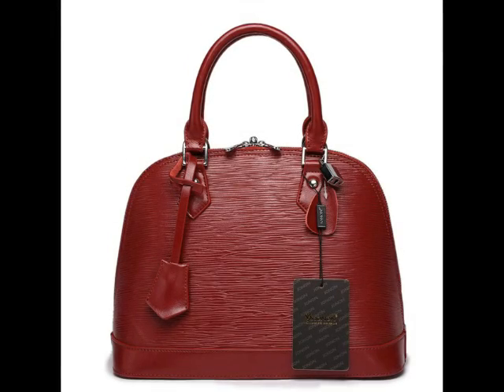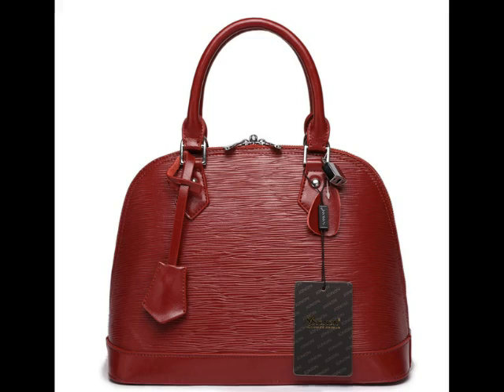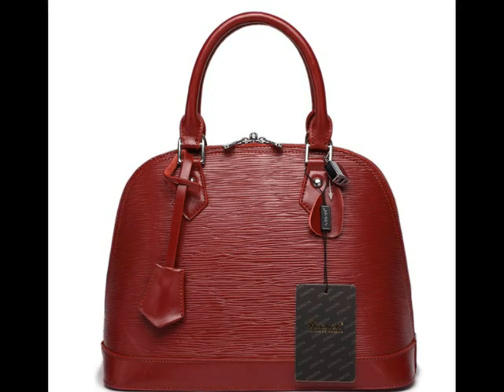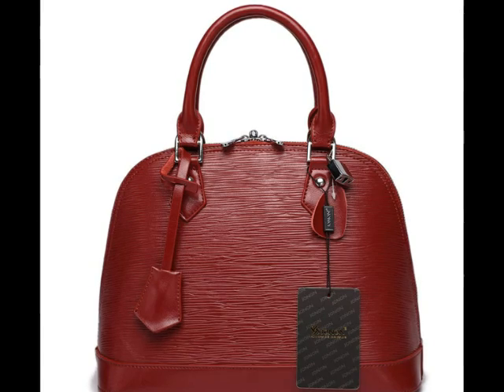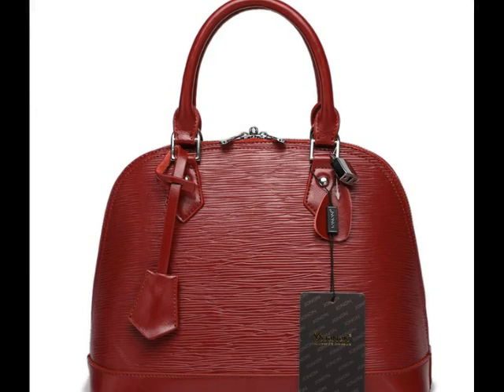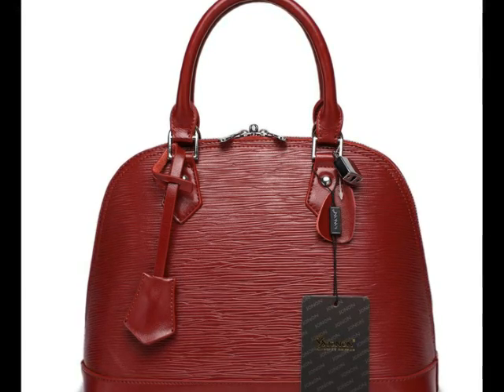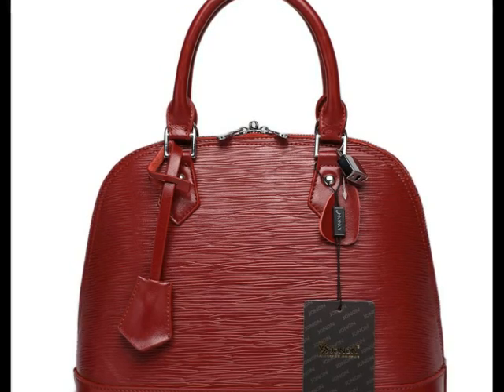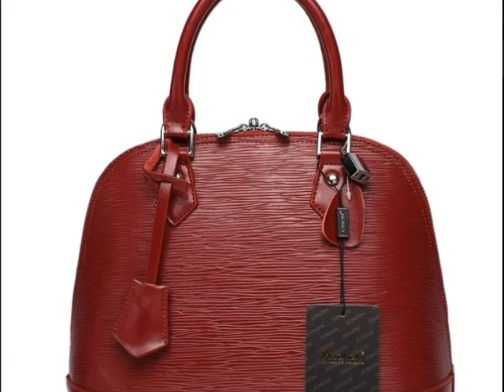Jonon Summer Colorful Wood Grain Embossed Faux Leather Women's Crossbody Bag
Sleek shape and Generous exterior, High-fashion design Wood grain embossed faux leather shoulder handbag with brilliant metallic hardware, professional look.

Zipper closure,With a removable shoulder strap;The spacious interior provides plenty of storage;2 pocket, 1 zippered pocket

Proximate Dimensions: 32(L)*24(H)*15(W)cm/12.5*9.5* 5.9(inch)

The bag comes with a strap, the length of the strap is about 107cm.

As a blogger I am often provided Press Sample kits by companies, just as in this case in exchange for an honest review. All opinions are my own.